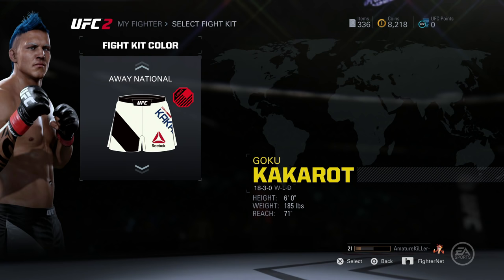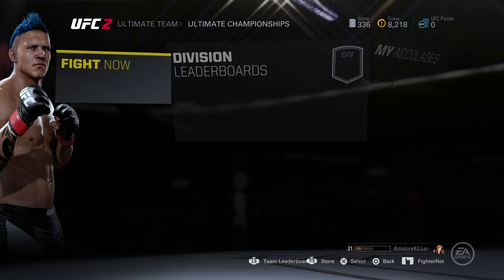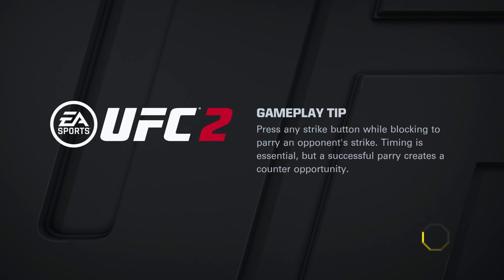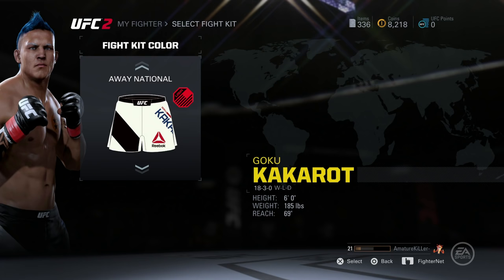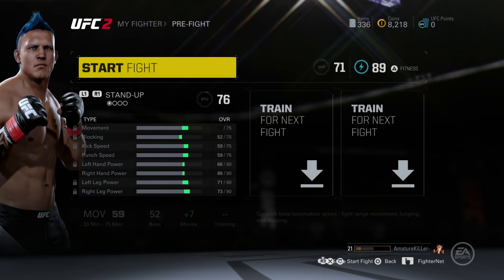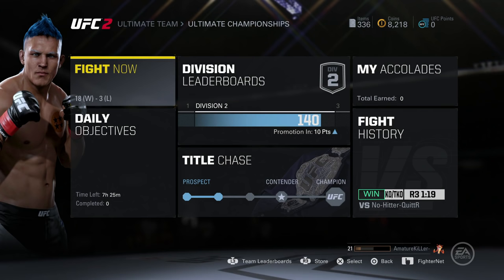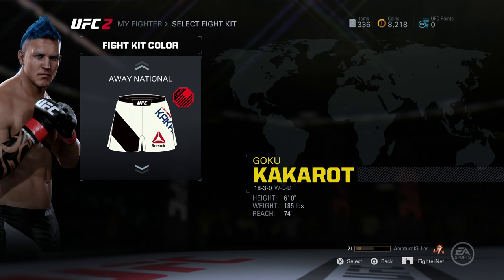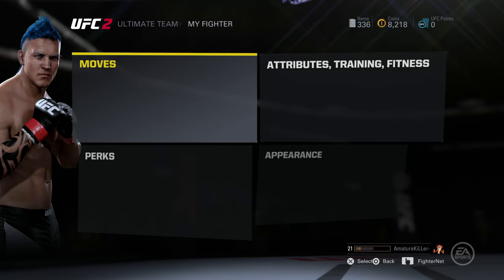UFC 2 ULTIMATE TEAM - How to Get Max REACH! (Reach Trick)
Hey whats up guys! Its me AmatureKiLLerHD! In this video i will be showing you guys a trick to get higher reach on your fighter on Ultimate Team in UFC 2!

Delta Phi Epsilon Fundraiser, HELP OUT!

It is fairly simple guys! just follow the steps for the phone you have and boom you will start earning credits to then redeem them to get money!

If you guys would like to add me on psn: AmatureKiLLer-

EA SPORTS UFC 2 HOW TO KNOCK SOMEONE OUT